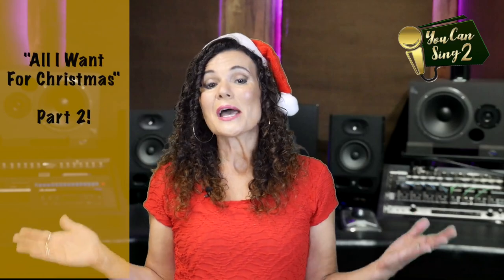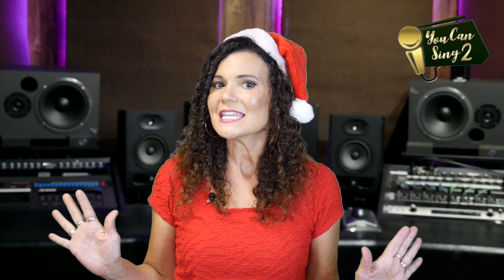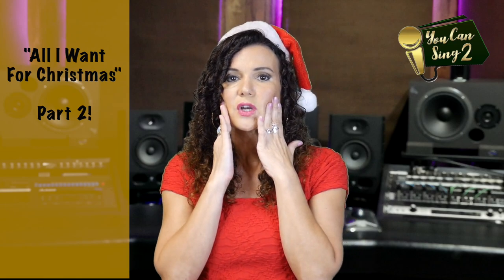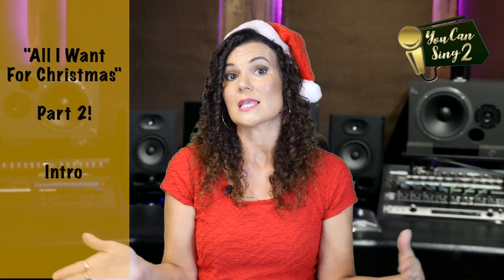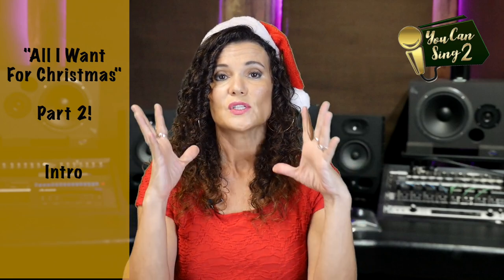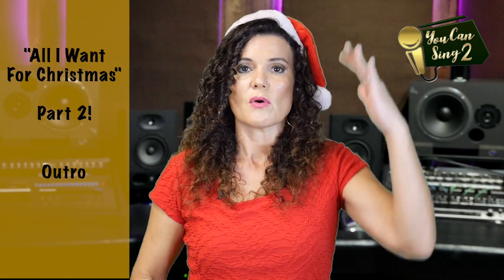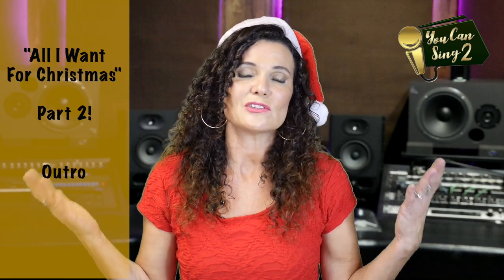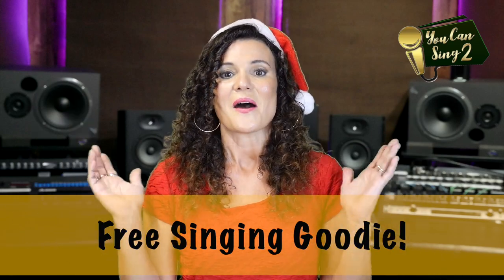How To Sing "All I Want For Christmas" Mariah Carey Pt 2 (Like A Pro!)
In this video, I am so excited to do a part 2 of How To Sing “All I Want For Christmas Is You” by Mariah Carey to focus on the dynamics and nuances of the song, so you can really sing this like a pro, for your holiday parties, on stage or just for fun!

Get my FREE Mixed Voice Vocal Exercise to sing better low and high notes with more power and range

You Can Do This! I believe in you!
Happy Singing!

Vanessa E has been helping singers sing their best for over 16 years! Her tried and true techniques along with her positive teaching style makes her the perfect teacher for ANY voice. Whether you are new to singing, a seasoned singer, or somewhere in between, Vanessa's simple, yet effective vocal techniques will help you reach your singing goals and become the singer YOU want to be! Vanessa is also an established vocal artist, musician and songwriter, with over 4 full length CDs and 20+ years stage experience and she is passionate to teach and encourage you on your singing journey!